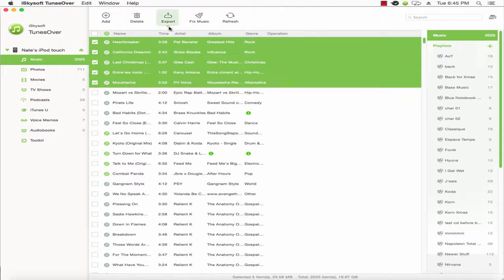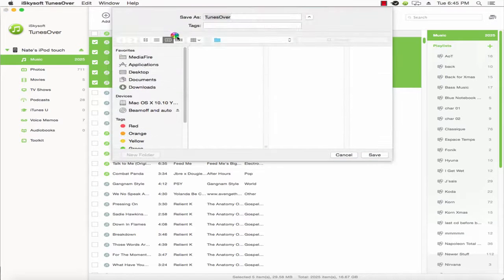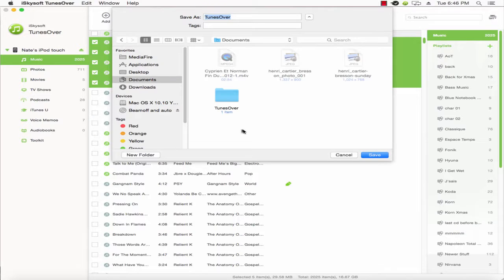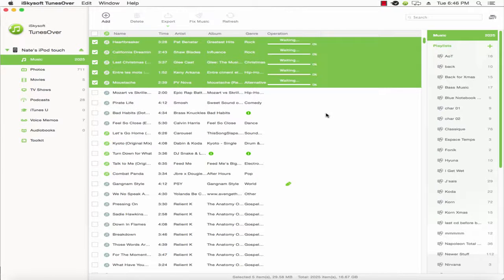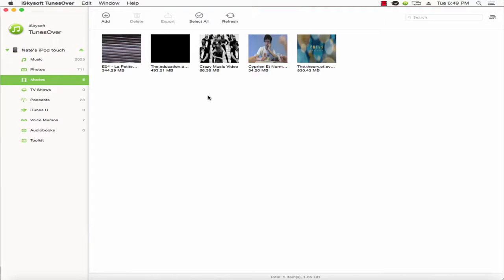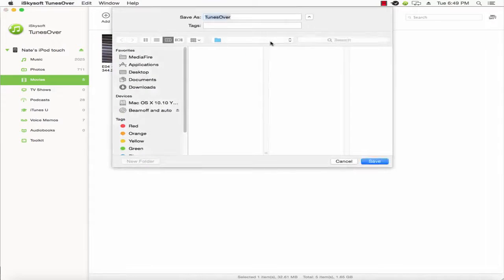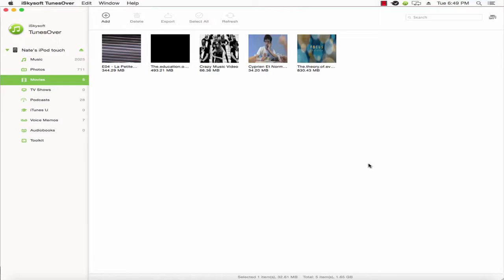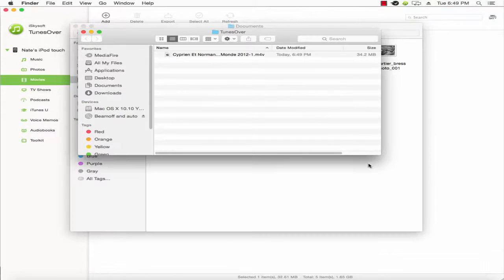iSkysoft Tunesover - How to Transfer Music and Videos from iPod nano to Mac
Sometimes you may accidentally lost iTunes music without having a backup, fortunately those music are still there on your iPod. In order to assist you to recover the iTunes library and playlist, this video will show you how to sync your iPod music to Mac with easy.